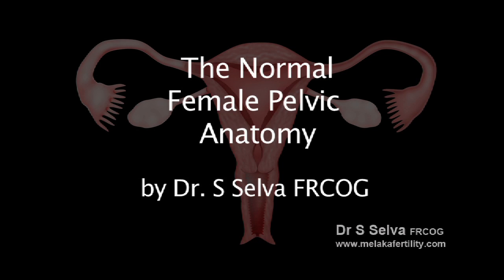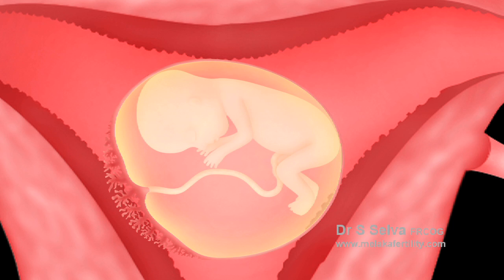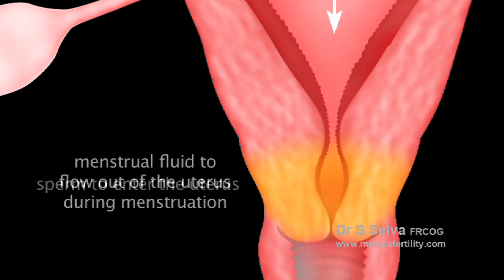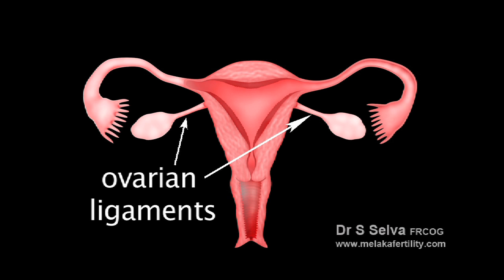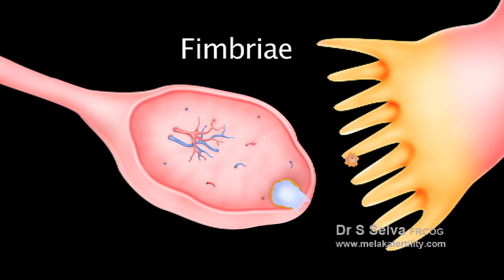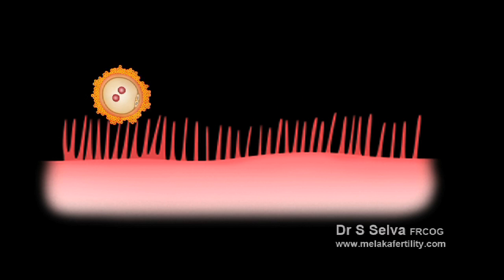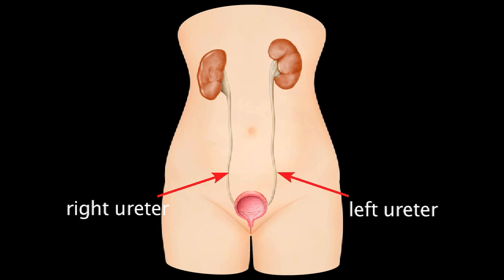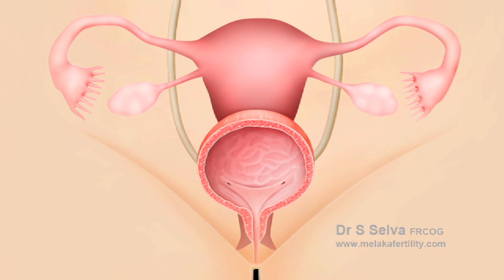Video 1.1 Normal female pelvic anatomy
This is a patient education video on normal female pelvic anatomy.